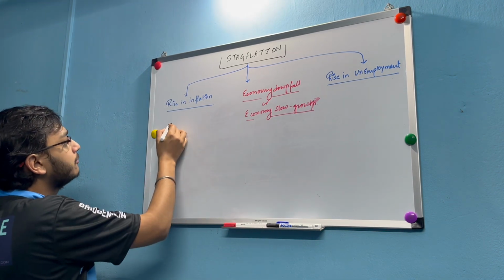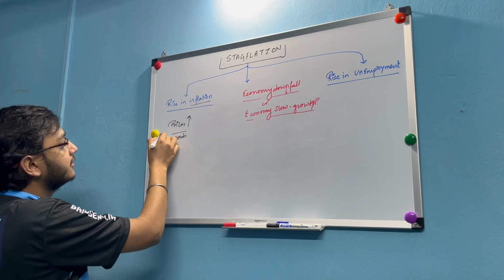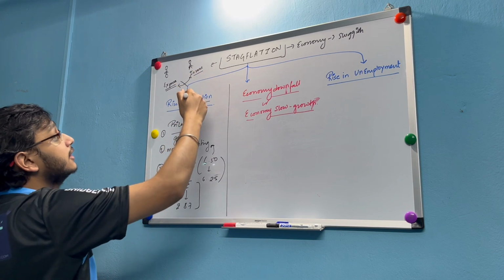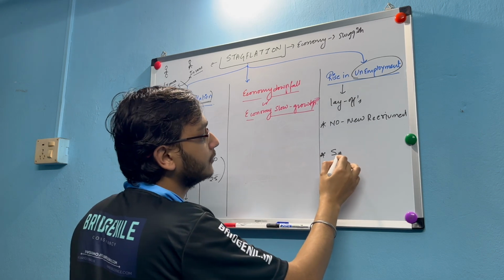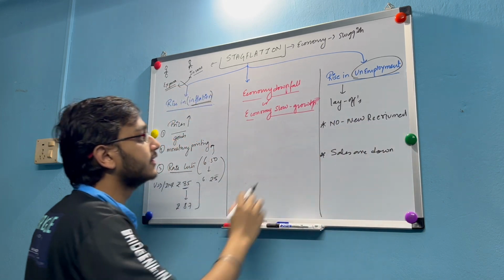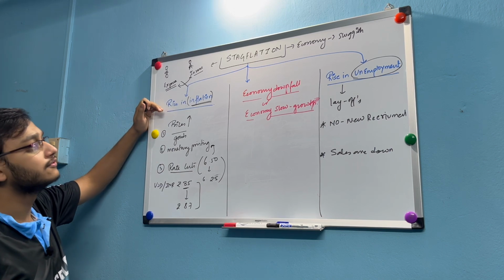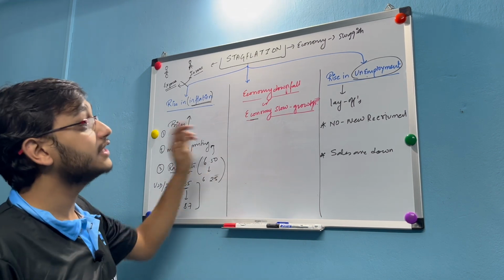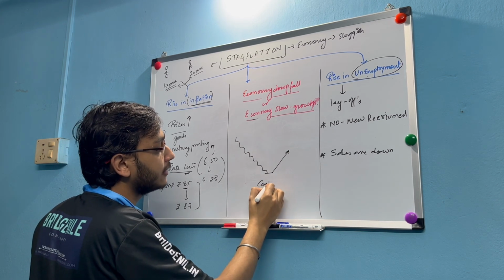Sharing my thoughts on stagflation | 2025 | Indian market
🌟 Are we on the brink of stagflation in 2025? In this insightful video, I dive deep into the impacts of stagflation on the Indian market and what it means for investors and everyday citizens alike. 🚀 Join me as I explore economic trends, rising inflation rates, and stagnant growth, dissecting how these factors could reshape our financial landscape. 🌍💰 From tangible data to personal insights, I share my thoughts on navigating this complex scenario. Don’t miss out on valuable perspectives!